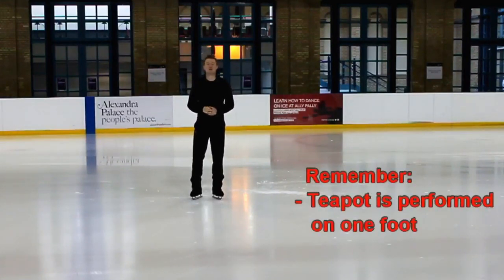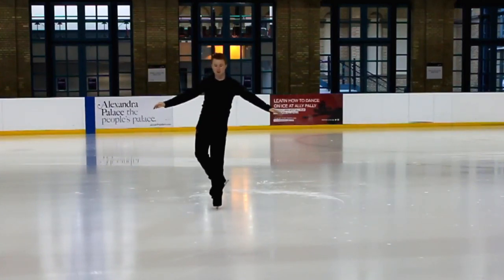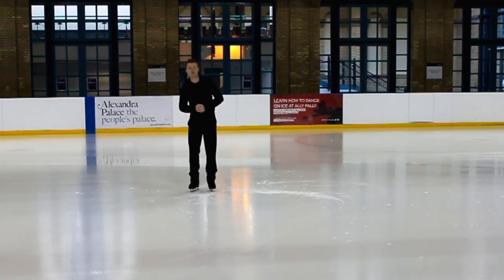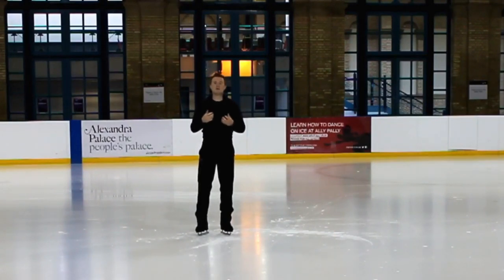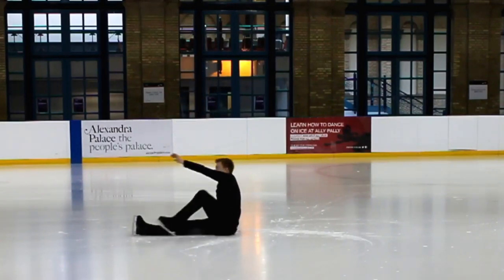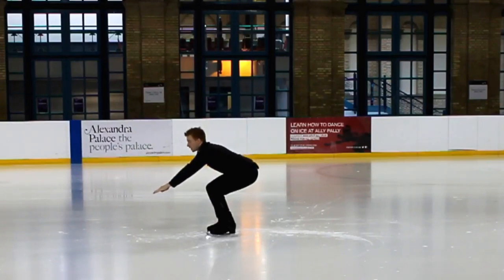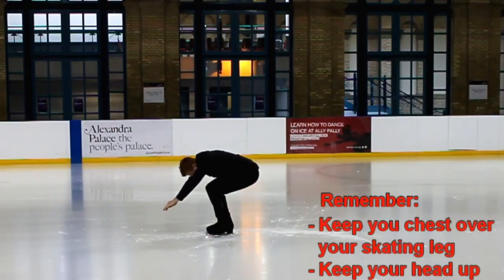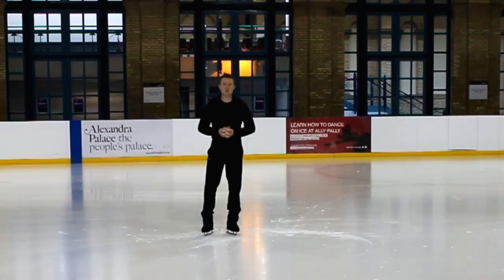Learn How to do a Teapot / Shoot the Duck on Ice the Easy Way for Beginners!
I this video, Jono Partridge shows you how to do a Teapot / Shoot the Duck on Ice. This is a very useful move to learn if you are planning on learning a sit spin. It's also a fun move to try on the ice. Have fun with it!